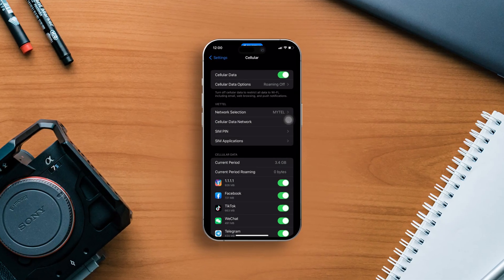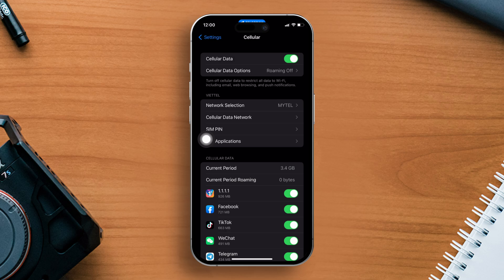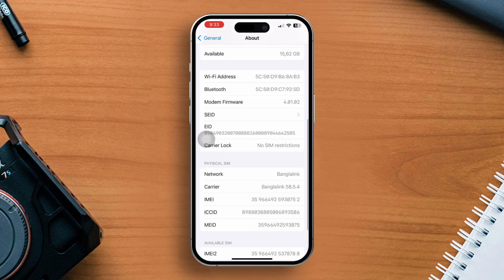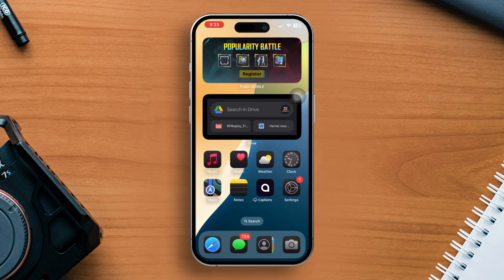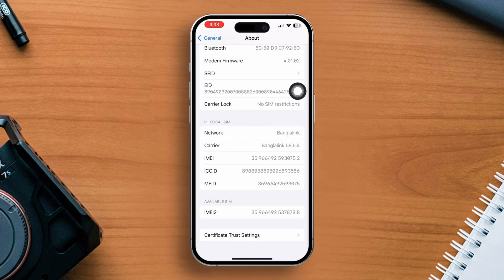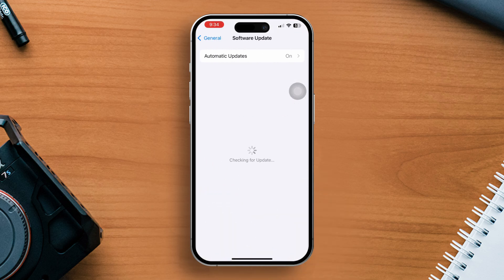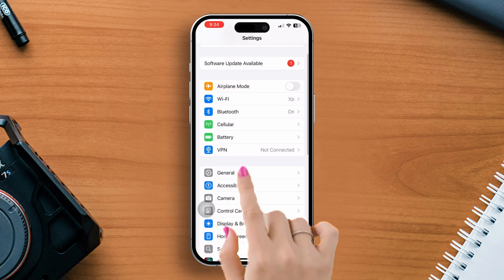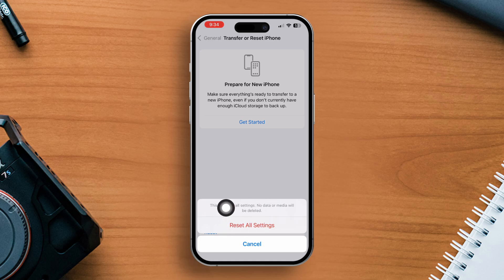How to Solve the Missing Add Cellular Plan Option on iPhone After iOS Update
Is your "Add cellular plan" not showing on your iPhone after the iOS 18 update? Well, no worries! In this video, I've shared how you can fix the missing “Add cellular plan option” on your iPhone. By resolving the missing "Add Cellular Plan" option on your iPhone, can re-establish cellular connection and mobile data services again. Actually, this feature enables you to make calls, send messages, and use internet-based applications while on the go. By fixing this issue, you can fully utilize the mobile capabilities of your device.

To resolve "unable to add a cellular plan" on your iPhone iOS 18, watch this video till the end. Thanks for coming here! See you all around!

00:01- Video intro
00:47- Solution 1: Update Carrier Settings
01:05- Solution 2: Check iOS Update
01:25- Solution 3: Reset All Settings
01:51- Solution Ending